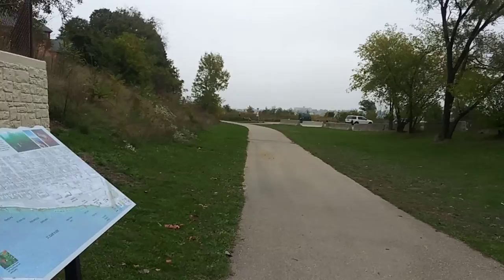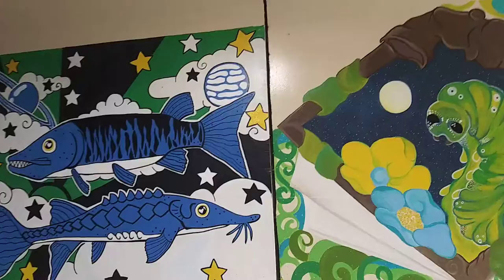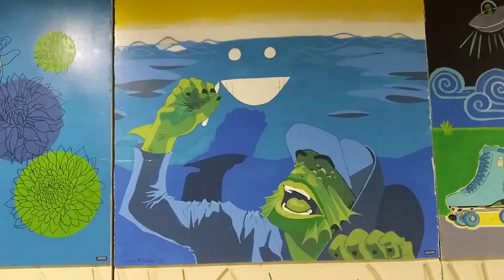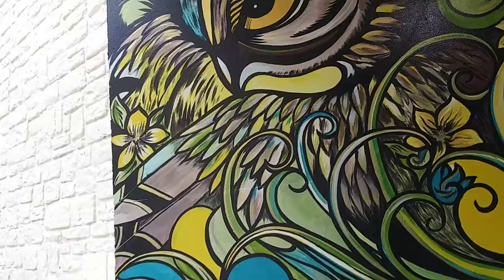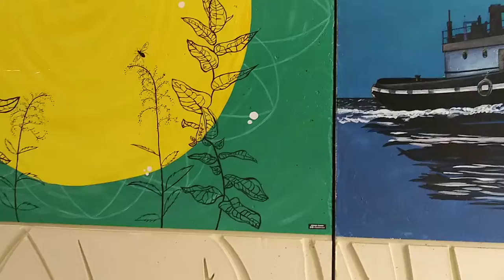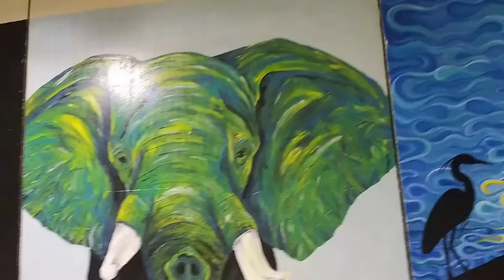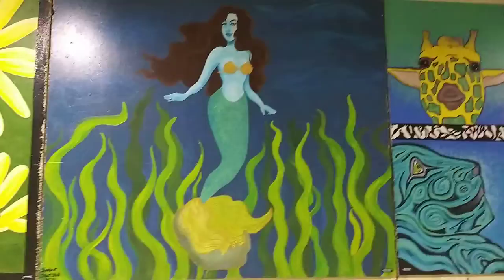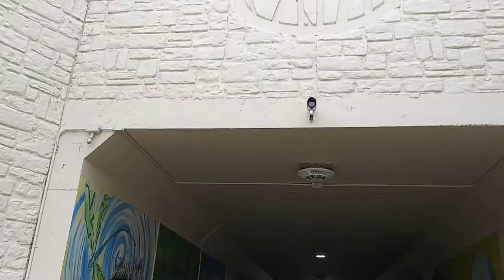Port Huron Riverwalk Tunnel Paintings. Mermaids for Omar Gosh and Tiphanie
Paintings 2021#Port Huron Riverwalk#Port Huron Tunnel